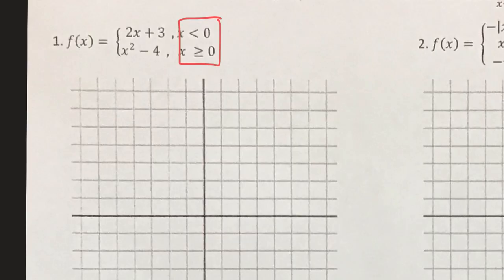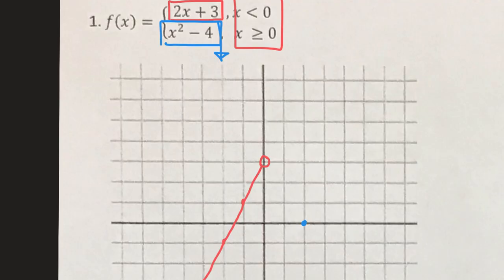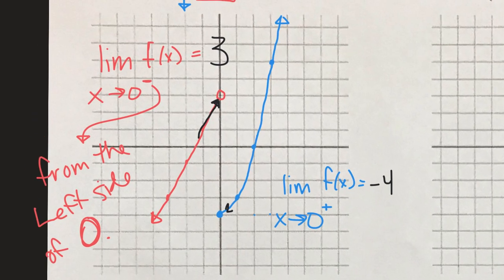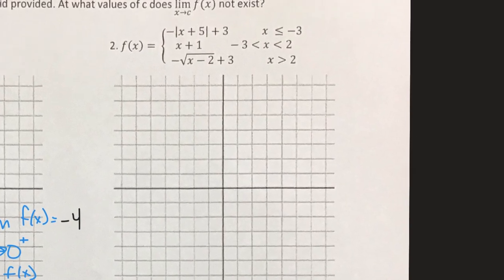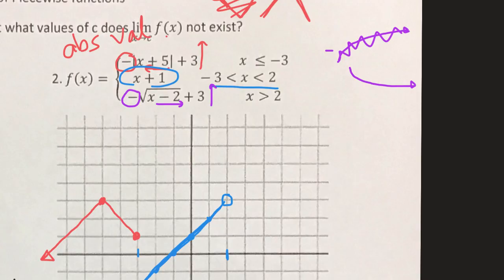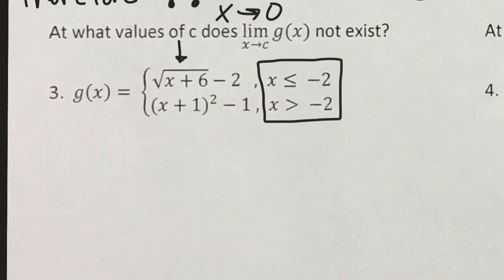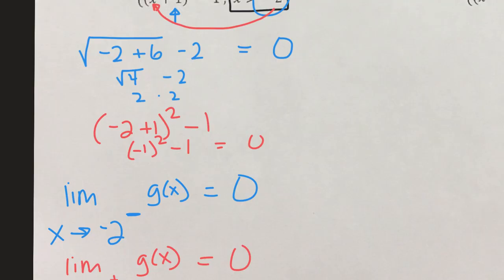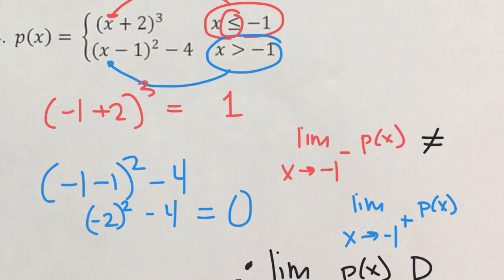Limits of Piecewise functions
In this video we find the left side and right side limits for piecewise functions to determine if the limit exists at the piecewise restriction.